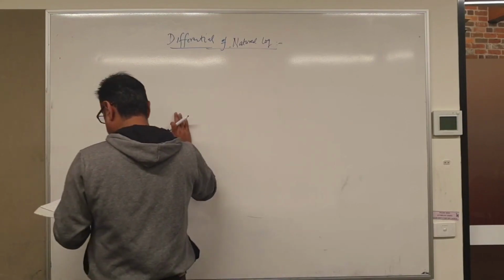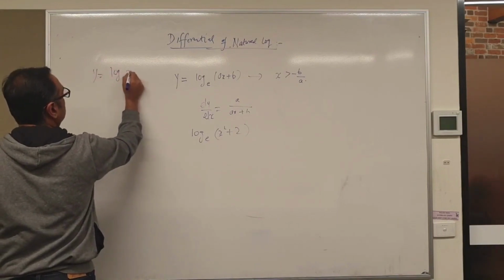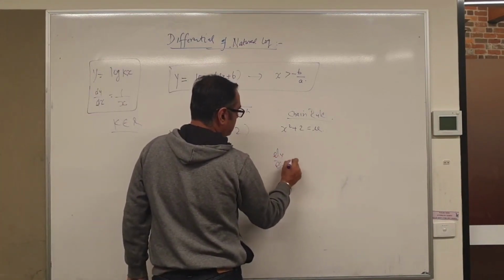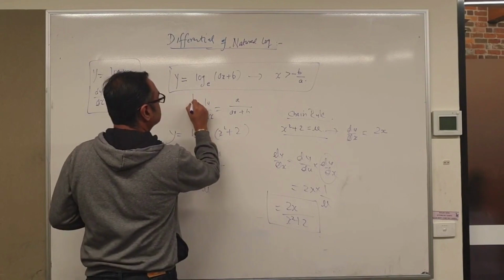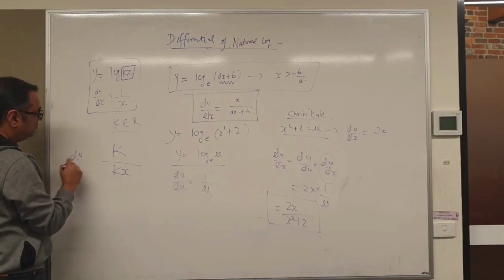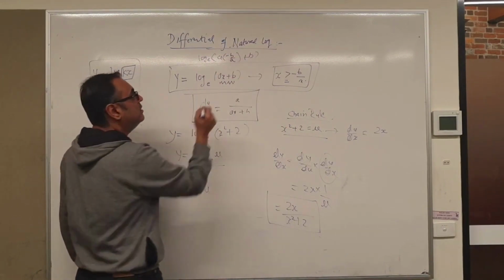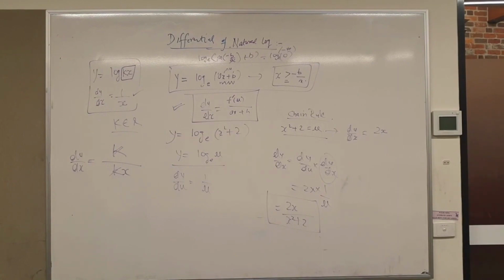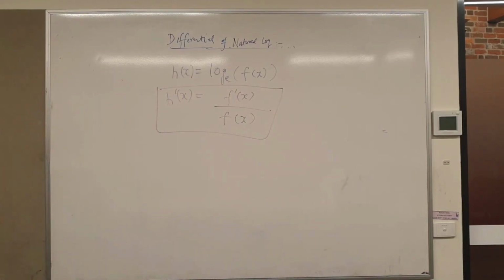Differentiation of natural log | Mathematics | Natural Logarithms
In this video, we dive into Differentiation of natural log.
This video tutorial provides a basic introduction into natural logarithms.  It explains how to evaluate natural logarithmic expressions with the natural base e and how to evaluate exponential expressions with natural logs in on the exponent of the natural base e using properties of logarithms.  This video contains plenty of examples and practice problems.